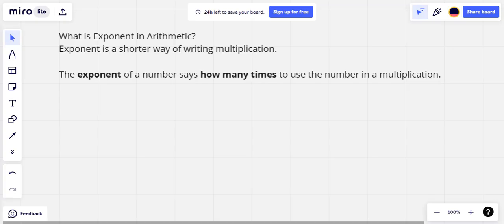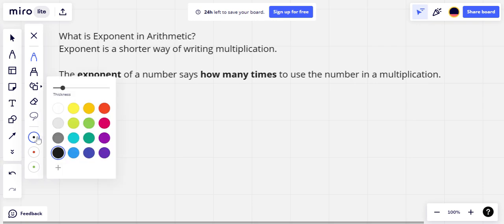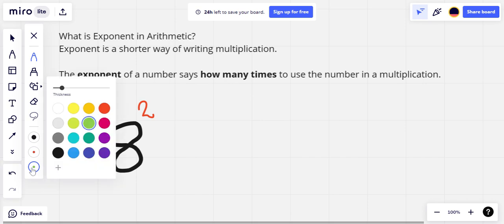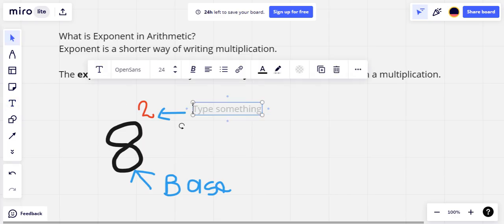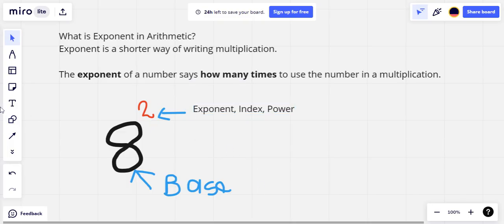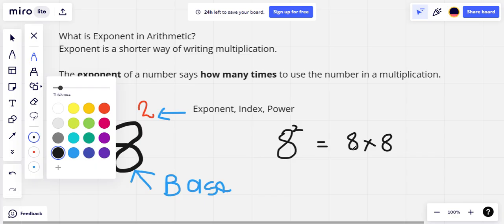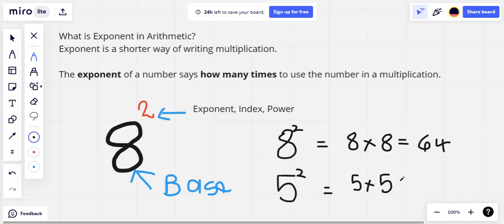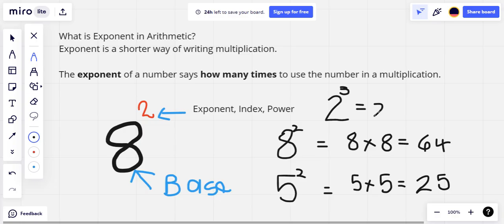Exponent in Arithmetic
This video is an introduction to exponent